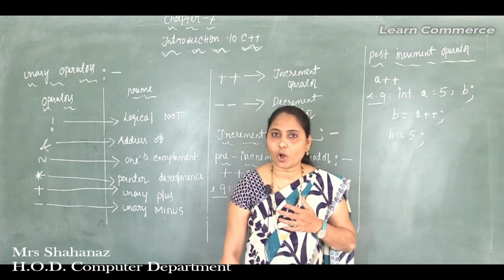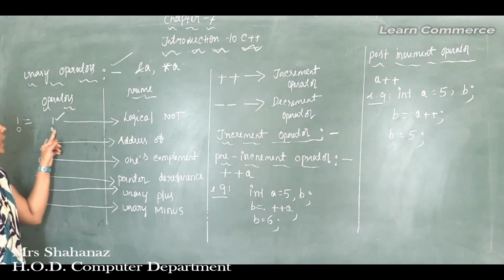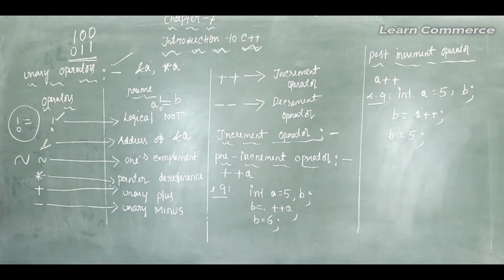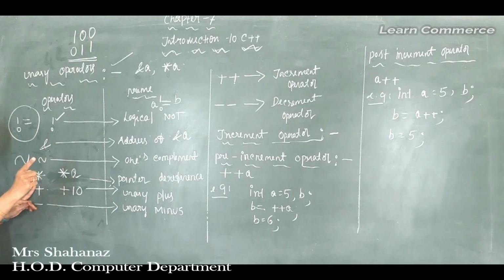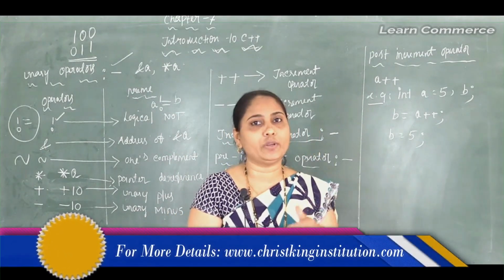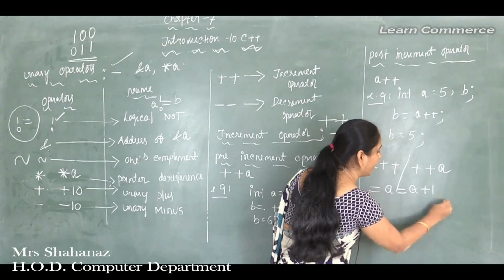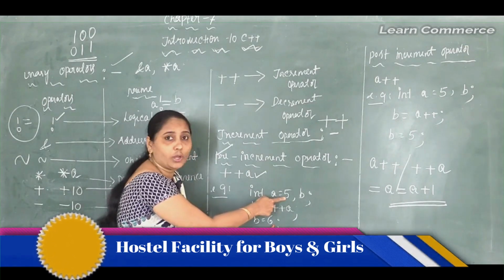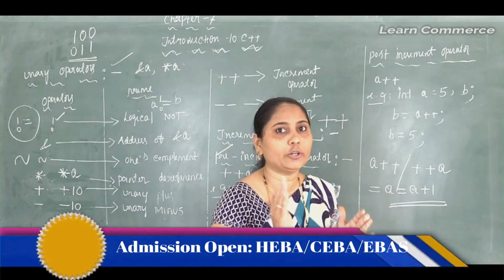List of Unary Operators and Increament Operator in C++ | Class 11 Computer Science Online Class 2021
COMMERCE: CEBA/HEBA/EBAS

SCIENCE:  PCMB/PCMC/PCMS